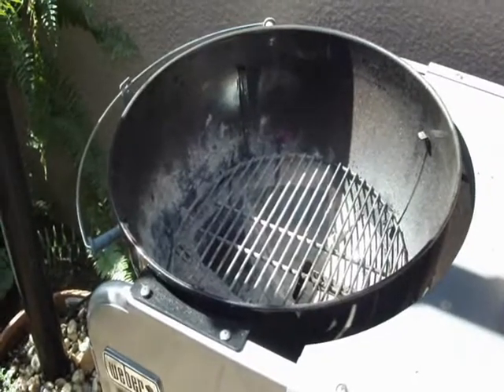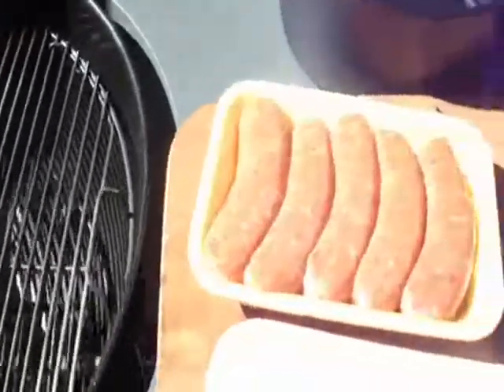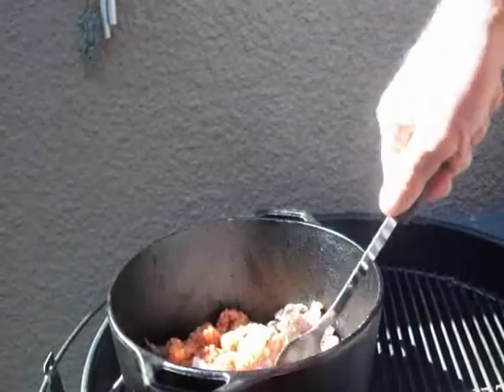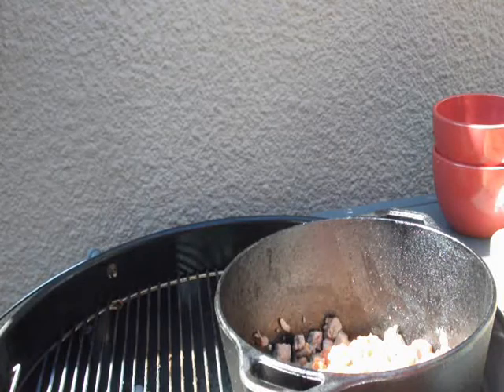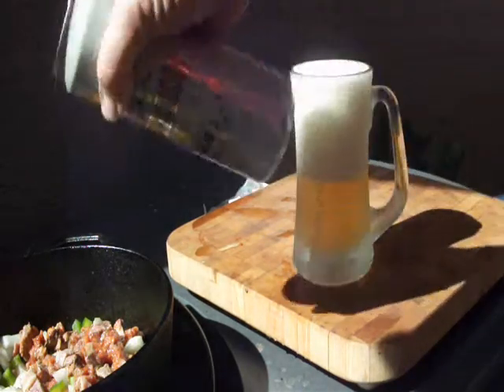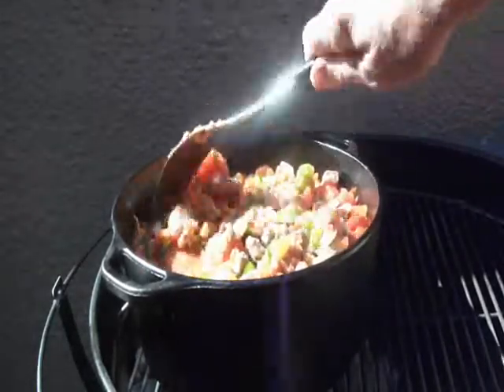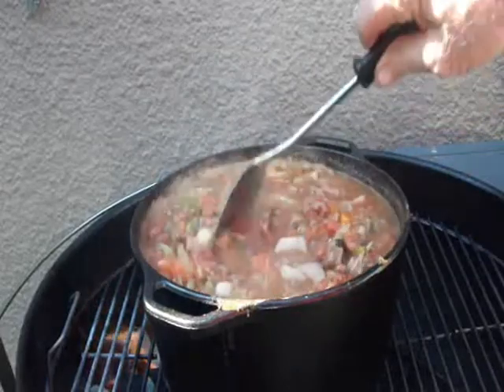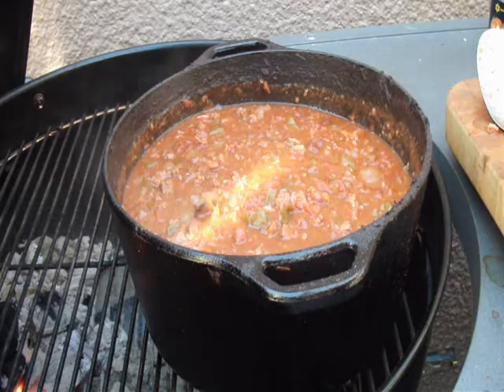The Three Rules of Chilli.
The video file with the spices was somehow lost so here is the list
1 tsp ground cumin
1 tsp cayenne pepper
1 tsp red pepper flakes
1 TBSP onion powder
1 TBSP garlic powder
2 TBSP chilli powder
3 TBSP paprika
1 cup of bbq sauce
And there you have it, I also wanted to show a bowl of the finished product over rice with cheese on top, but it gets late so early , I didn't have time, so Enjoy!